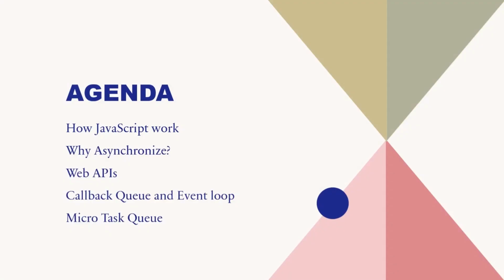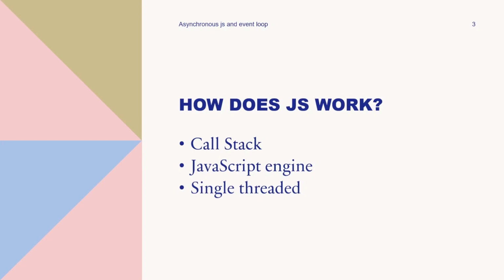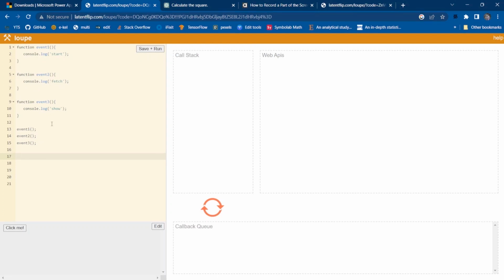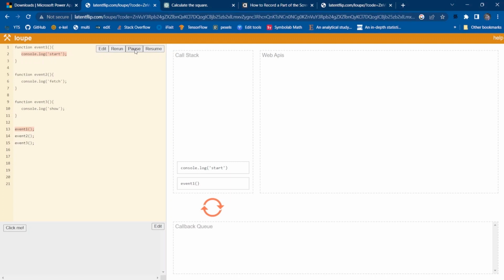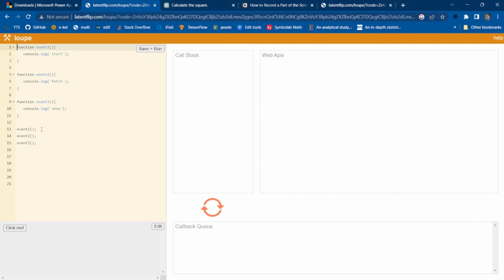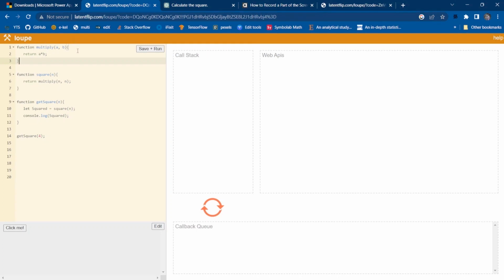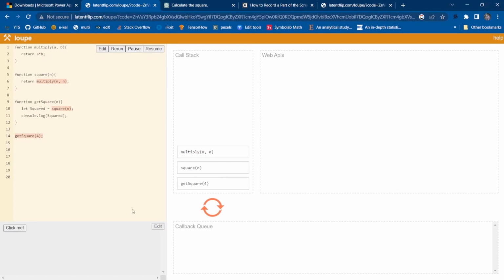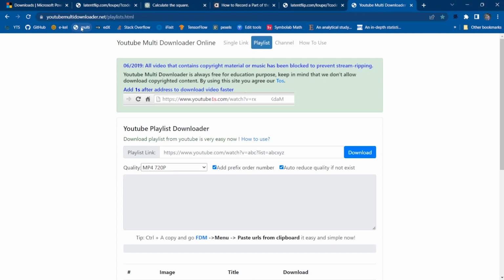Understanding Asynchronous JavaScript and the Event Loop Mechanism | Part 1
In this video, our intern, Miththran provides valuable insights into the important concepts of Asynchronous JavaScript and the Event Loop. The session covers the fundamentals of how Asynchronous JavaScript allows web applications to perform multiple operations simultaneously without blocking the main thread, and how the Event Loop enables JavaScript to handle multiple tasks concurrently, even though JavaScript is single-threaded. Whether you're a beginner or an experienced developer, this video will provide you with a comprehensive understanding of Asynchronous JavaScript and the Event Loop.

Chapters
00:00 - Introduction to the video.
01:32 - Presentation of the agenda.
02:32 - Explanation of how JavaScript works.
06:14 - Simple example using JavaScript functions.
11:10 - How the Call-stack works.
16:15 - Complex example involving the Call-stack.
24:39 - Overview of problems associated with synchronous functionality.

To learn more about Keture and our software development services, please visit our